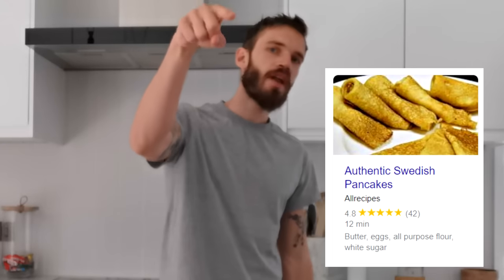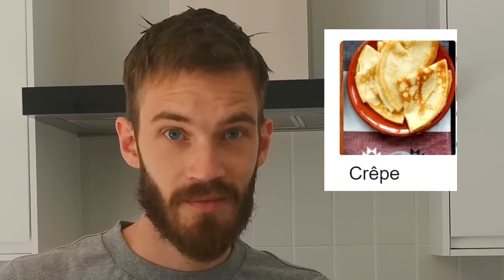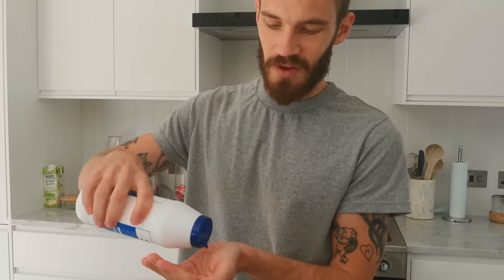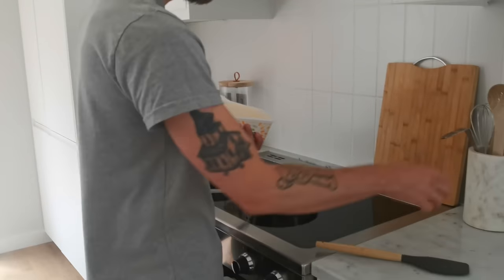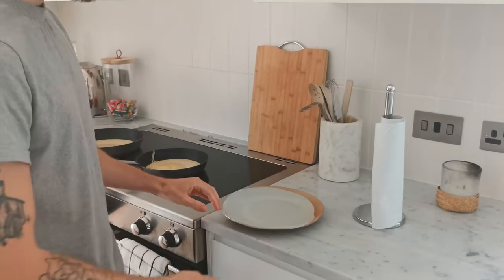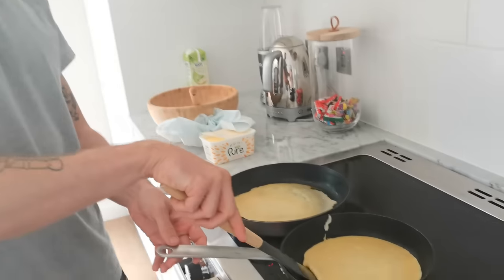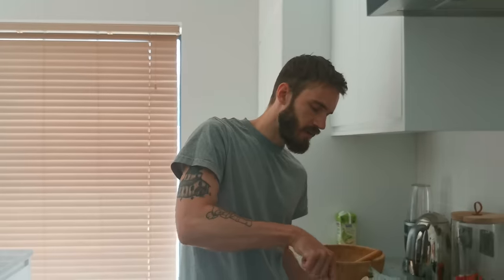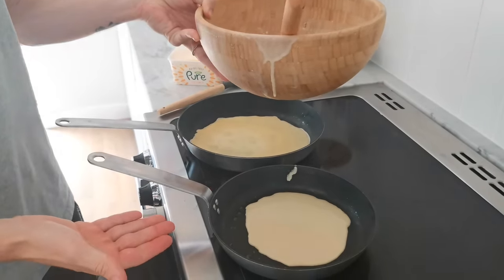Swedish Pancakes Is The ONLY WAY TO MAKE PANCAKES! - CWPDP #1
Swedish pancake how to make epic
Get exclusive epic pewdiepie inside epic access and huge PP!

And Check out Arkade Blaster Pro!

My Stores:
TSUKI: